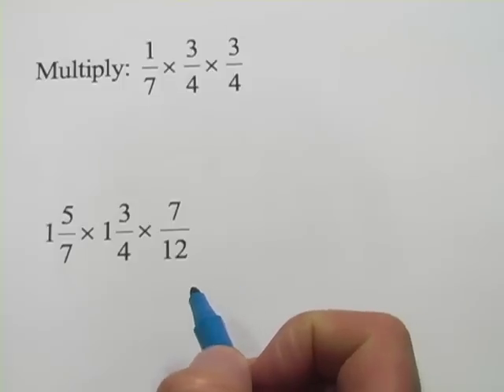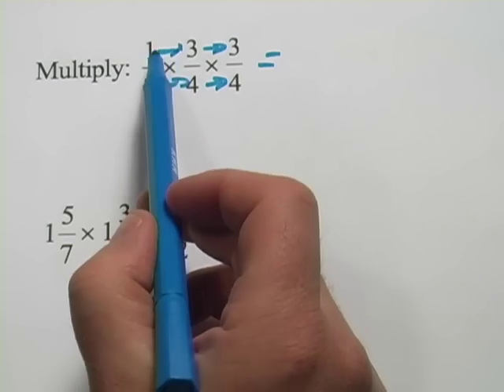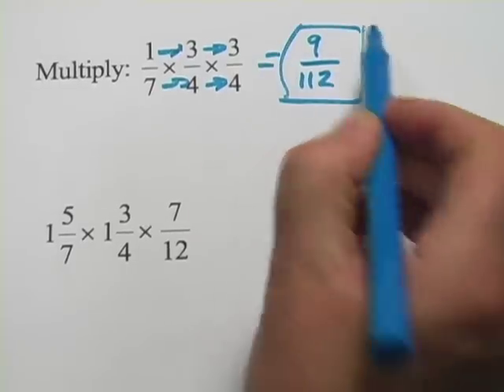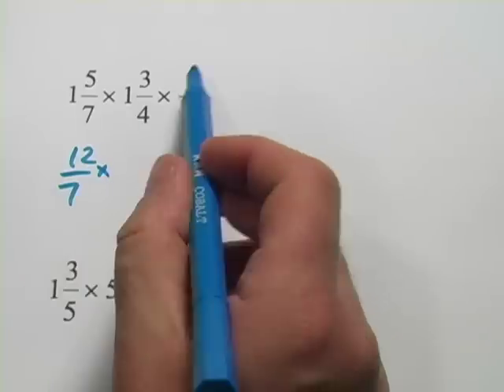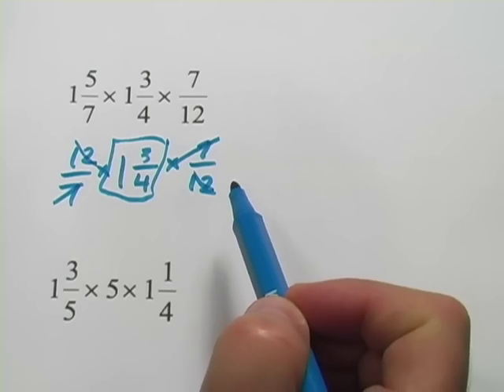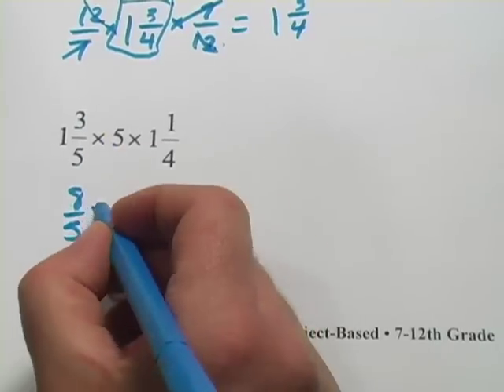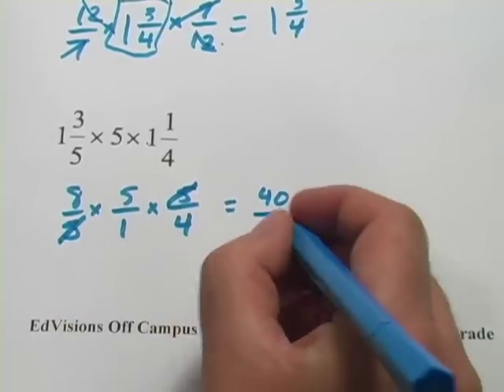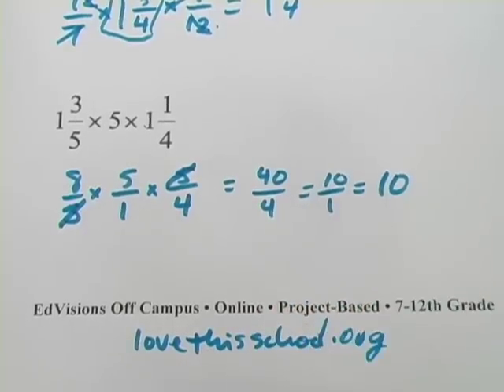Multiplying Three Fractions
How to multiply three fractions